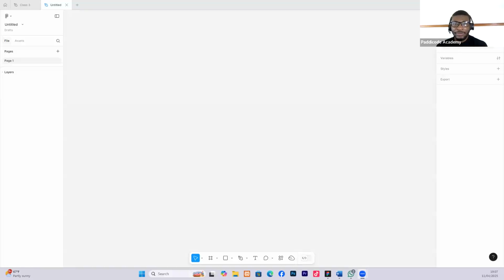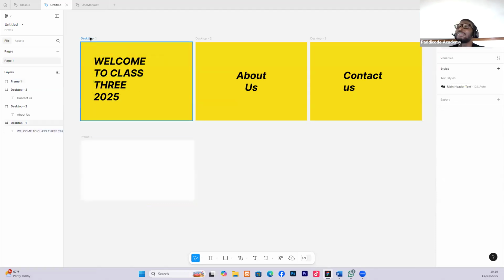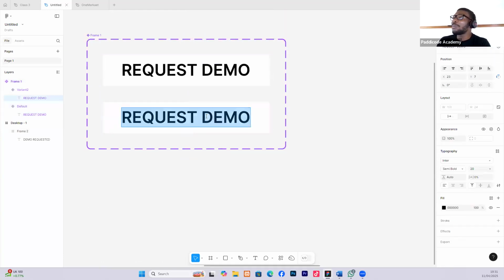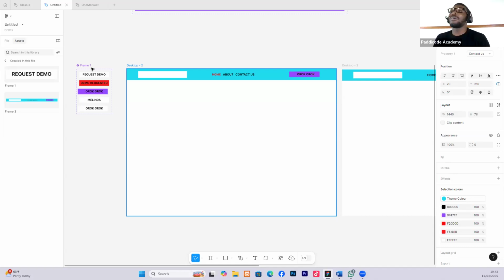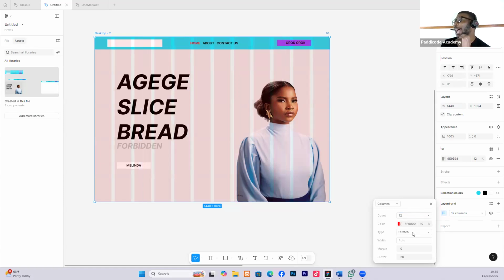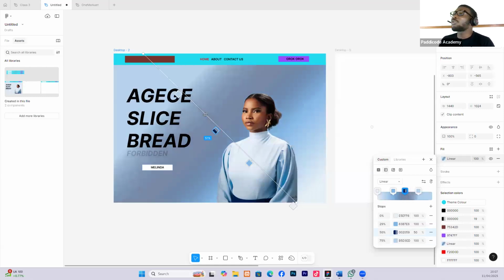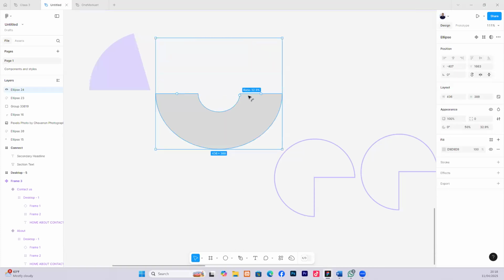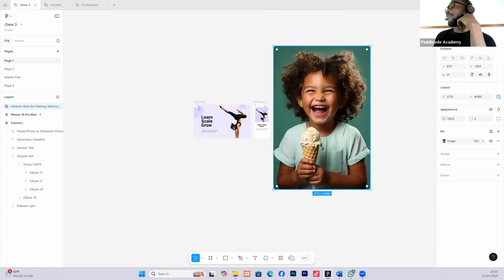Class 4: INTRO TO FIGMA (April Cohort)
In Figma, a grid is a layout tool that helps you align, structure, and organize your designs effectively.

It ensures consistency and responsiveness across different screen sizes.

Figma offers three types of grids: